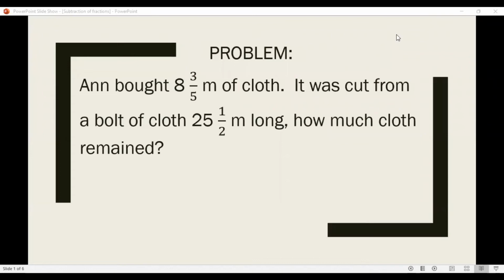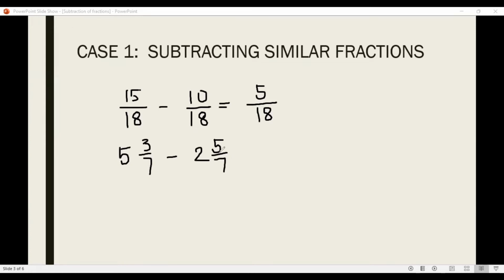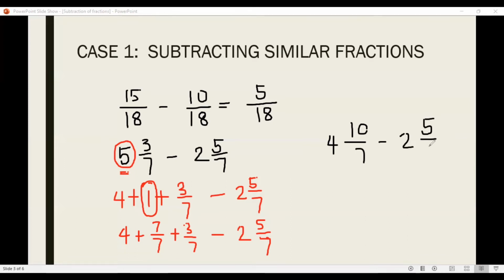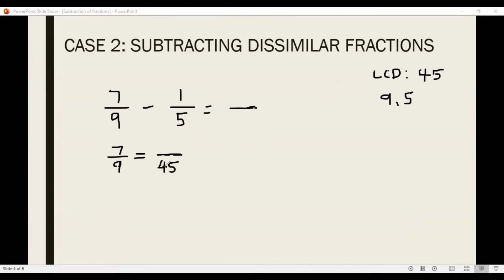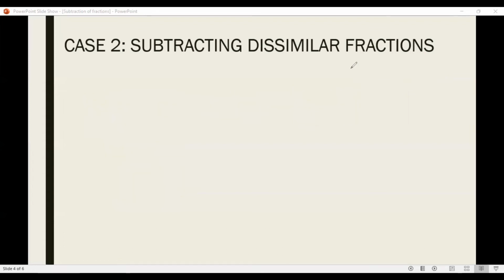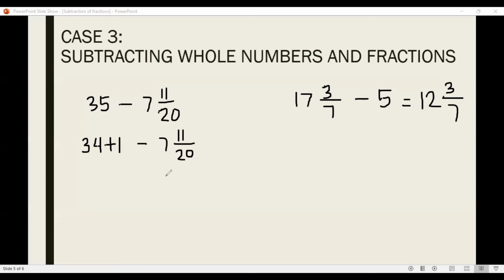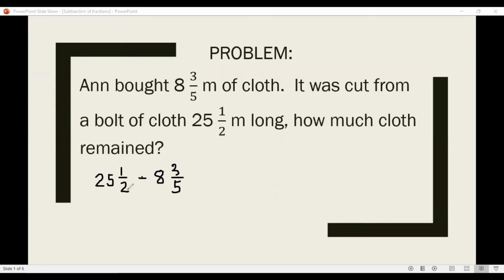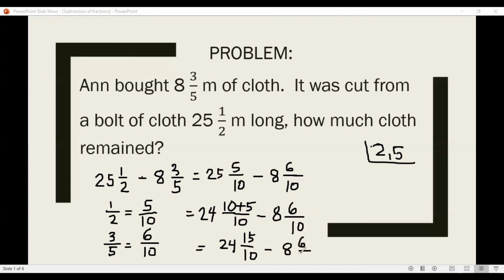The Subtraction of Fractions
Steps in Subtracting Fractions
1.  Get the least common multiple of the denominator (LCD).
2.  Express the given fractions to similar fractions.
3.  Subtract and reduce to lowest term.